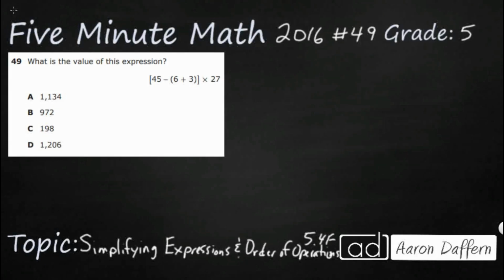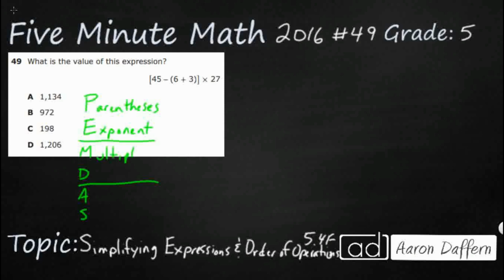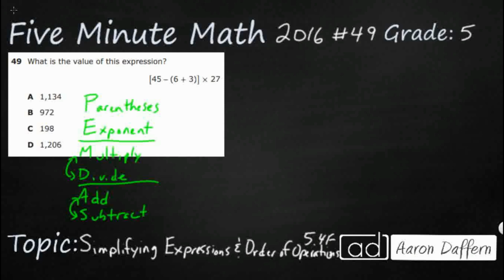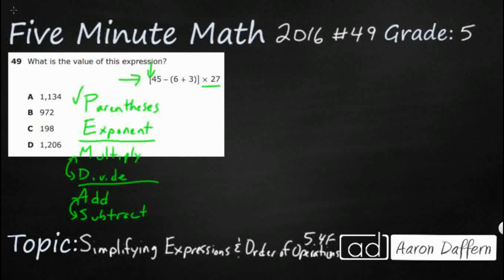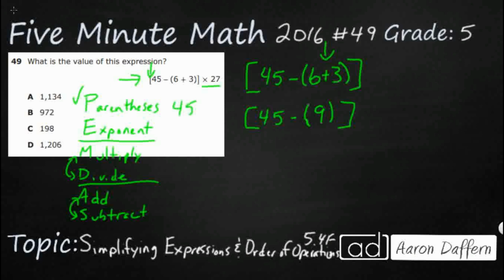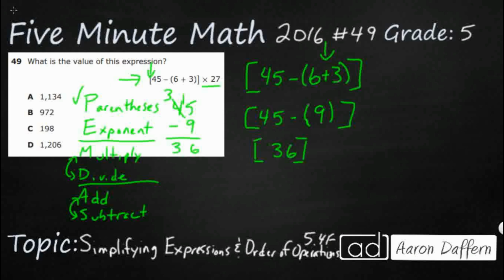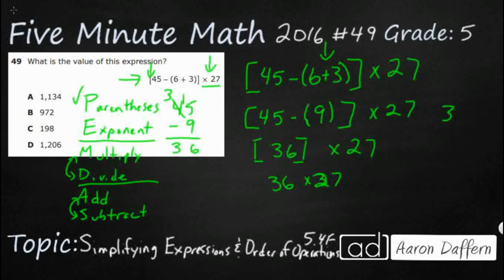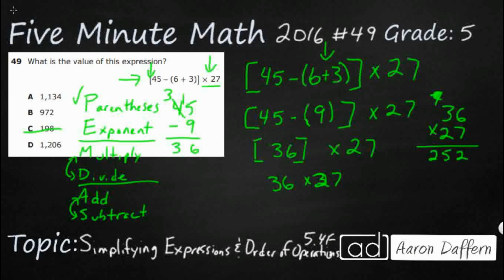5th Grade STAAR Practice Simplifying Expressions and Order of Operations (5.4F - #2)